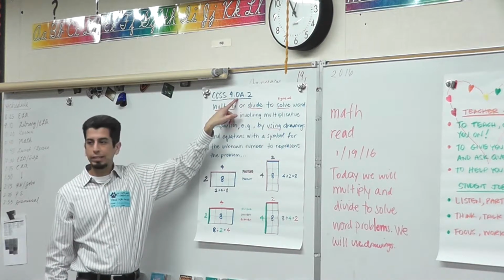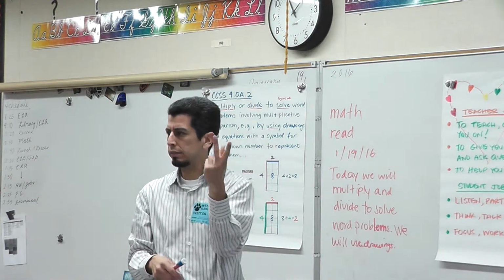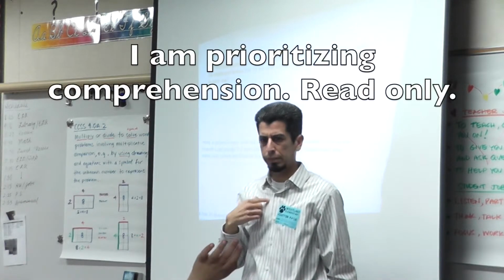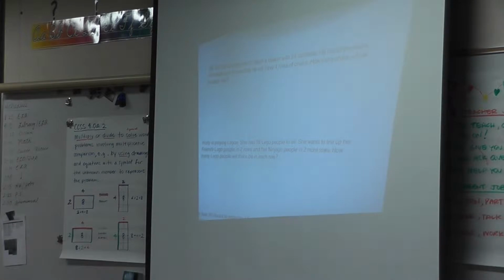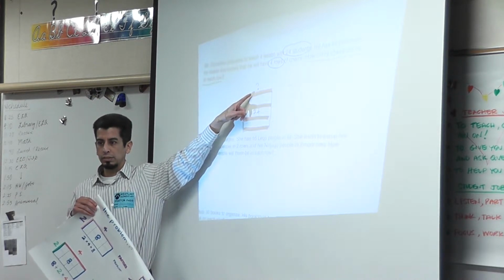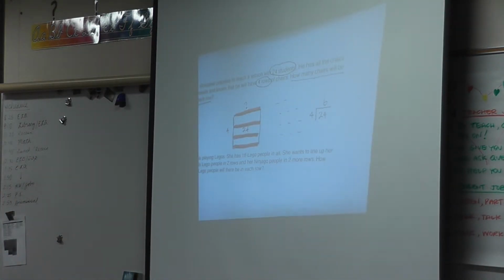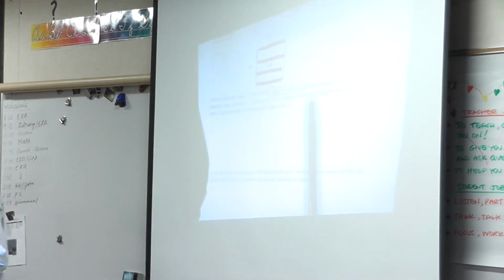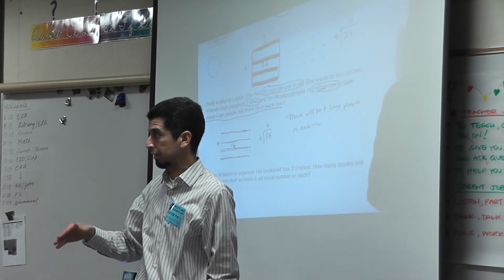4th Gr Math Part II: Lesson & Close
This is Part II of the CCSS 4th grade math lesson. It focuses on multiplying, dividing and drawing one's thinking. The video is annotated by me to share insight into my efforts as a guest teacher. There are also a ideas offered to understand the student perspective while teaching.